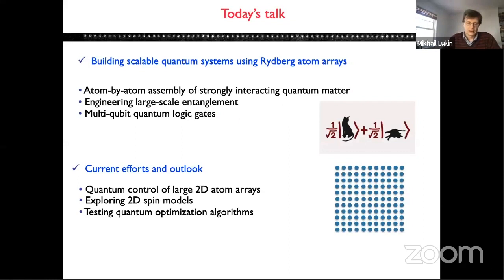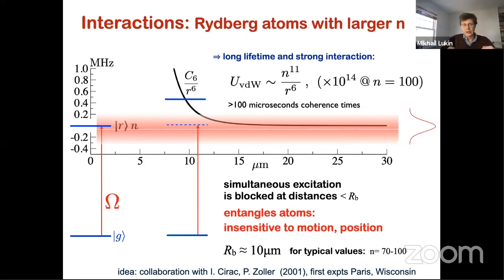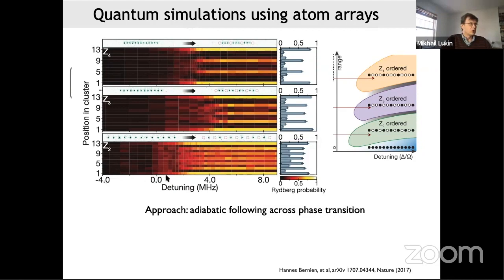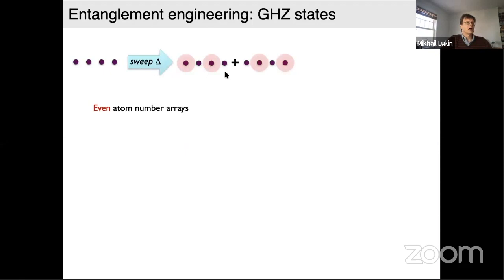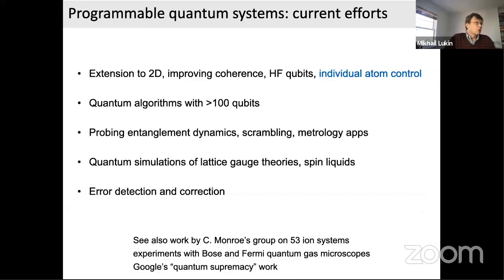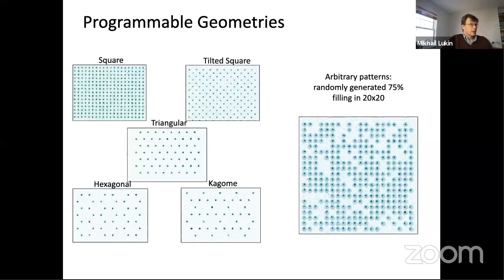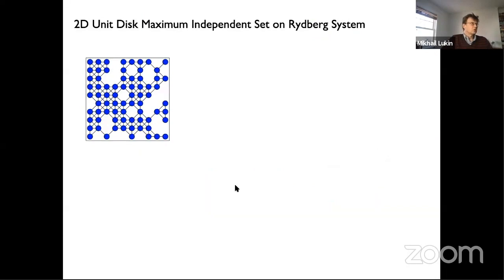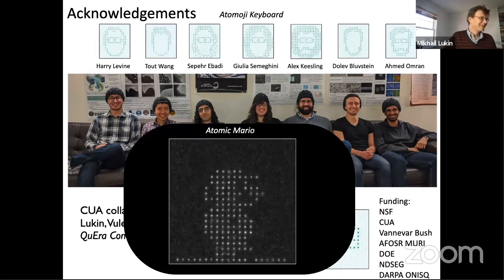Quantum Simulations and Information Processing with Programmable Atom Arrays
Mikhail Lukin (Harvard)
Quantum Devices: Simulation, Supremacy, and Optimization